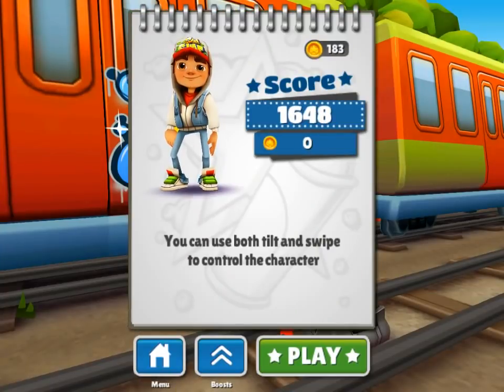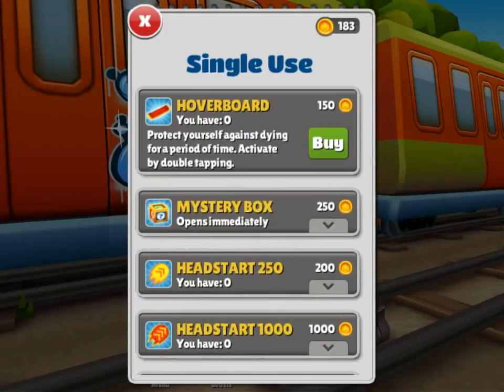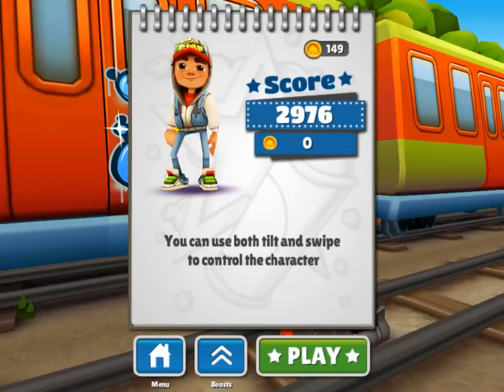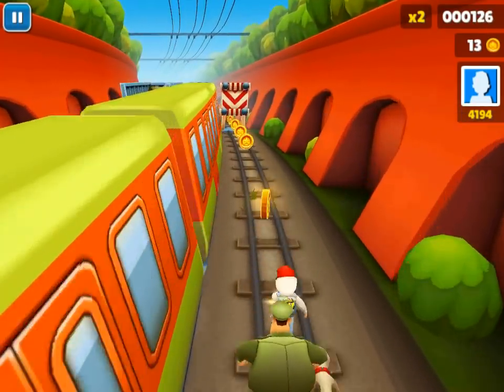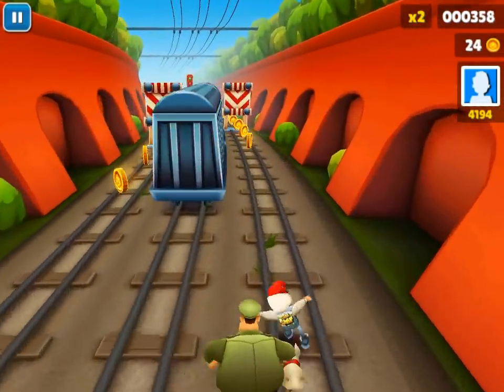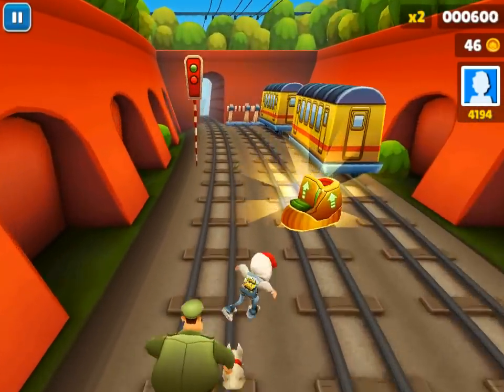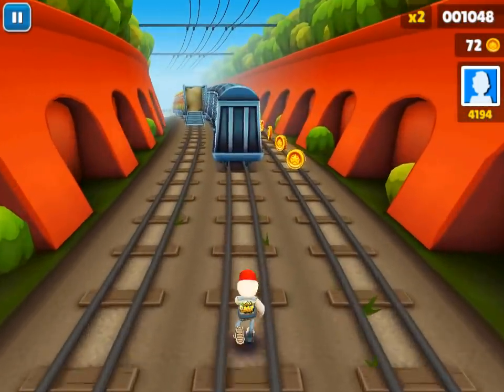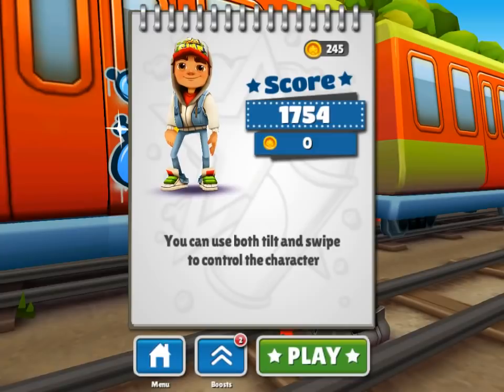Subway Surfers (2012) !PC! Keyboard Not Working ? FIX !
Subway Surfers (2012) PC Keyboard NOt Working ? FIX ! Key Code BELOW !!!
Not Working for PC ? Use Auto Hot Key ! Keyboard Controller Help ! FIX !! FIXED !!!

Thanks to Juohnny for helping get to this to work with PC Keyboard :

For everyone being mad at the game because you can't your the keyboard,
here's a little tutorial on how to use the keyboard to play the game
(with hotkeys that will simulate mouse movements with the keyboard) :

1.

2. Install it.

3. Open notepad (or any other program you use to put text on).

Up::
{ Click down
MouseMove, 0, -300, 3, R
Click up
MouseMove, 0, 300, 0, R
return
Down::
{ Click down
Click up
return
Right::
{ Click down
MouseMove, 300, 0, 3, R
Click up
MouseMove, -300, 0, 0, R
return
Left::
{ Click down
Click up
return

UPDATE !!! TO GET HOVER BOARD to work you can see the little code below has been added to the main code above !!! I think you can have WASD instead of ARROW
Keys... UP | DOWN | LEFT | RIGHT ~ IO have not tested yet ! But should be OK ?

To GET HOVERBOARD with SPACE BAR I've added to end of code :

Space::
{ Click down
Click up
Click down
Click up
return

PLEASE THUMBS UP so people can see Hoverboard code works !!! =^.^=

5. Save the file (with type = All files (*), and extension .ahk, for example: SubSurf.ahk)

5.1. ADVANCED: Feel free to change the code, the delay time for each mouse movement, amount of pixels the mouse will go up/down/left/right, etc. But have in mind that this may make it worse. After my tests, I found this is the best combination.

6. Double-click the file you've saved.

7. Open the game, and press the arrows from the keyboard to move the character.

8. To close the hotkey script you're running, after stopping playing, look at your system tray (near the clock) for an icon wich has an "H", right-click it and press "Exit".

9. Have fun! :)

ps: Have in mind that, as this is just a hotkey program, it might fail sometimes. I've tested, and I noticed it sometimes goes to the other direction I wanted it to go, but it's rare. Also, try not to press the buttons too fast, because there's delay between each mouse movement, and it might intercept the previous hotkey you've pressed, and make your character move to the wrong place.

Ah, I forgot to say. To it work properly, you have to put the cursor near the center of the screen, as it will have to go 300 pixels up/down/right/left to make your character move...

Thanks to Juohnny for this Free Keyboard fix :)